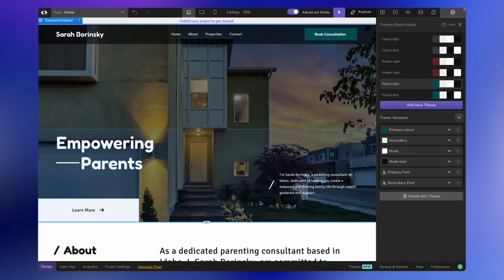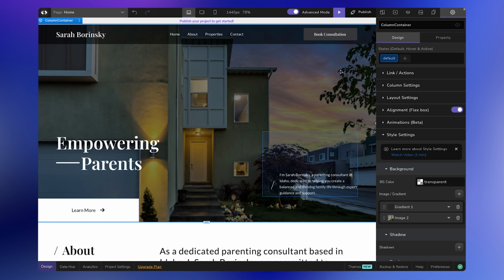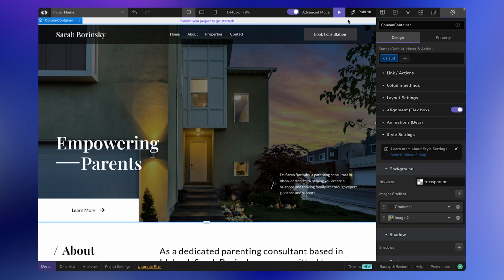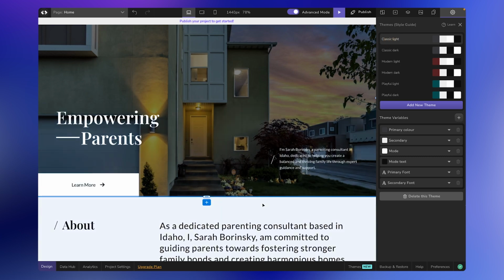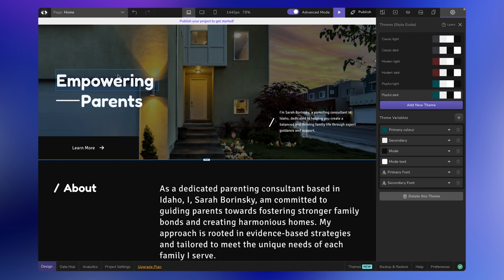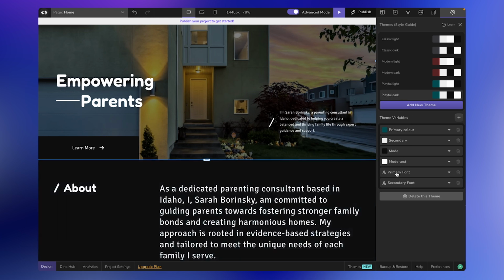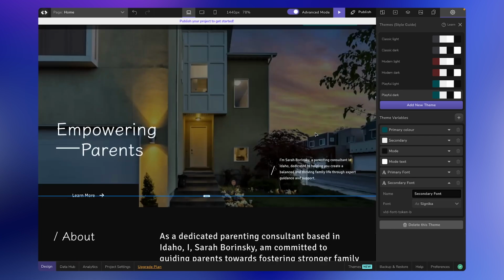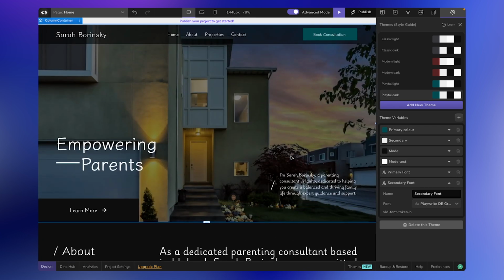Introducing Fonts on CodeDesign Themes(Style Guide) Panel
The new font customization feature in the Theme (Style Guide) Panel of CodeDesign.ai lets you instantly switch font styles across your entire webpage or website. Whether you’re refining the tone of a personal portfolio or setting the vibe for a brand site, this update gives you full control over typography without needing to tweak individual elements manually.